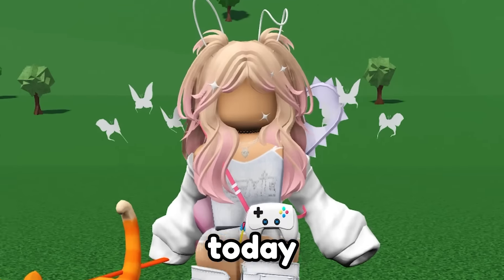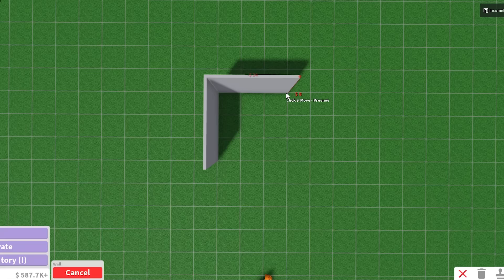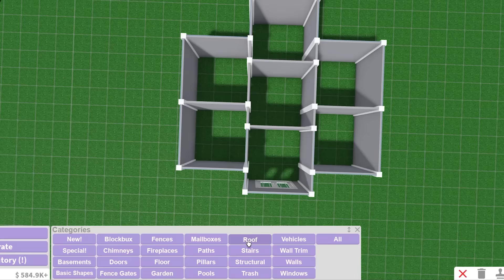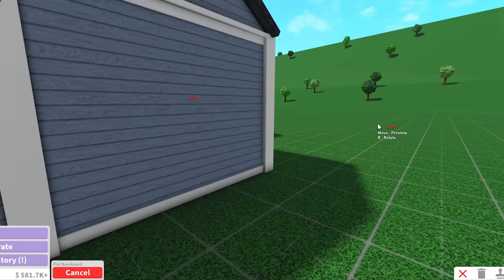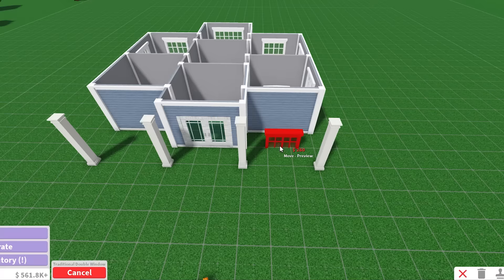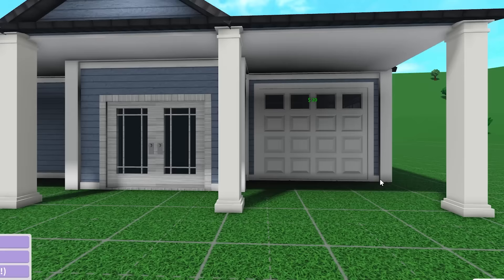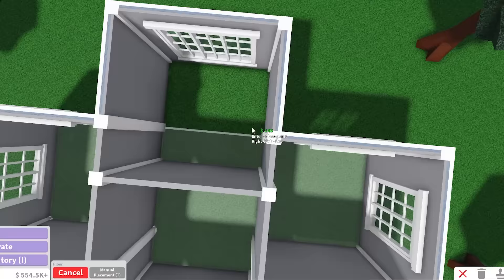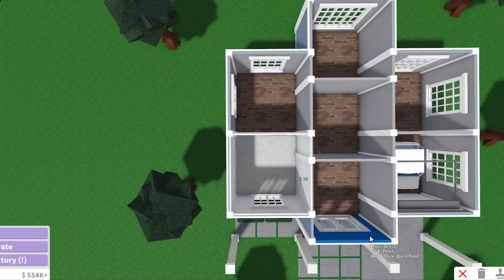Building in Bloxburg but Each Room is 3x3!